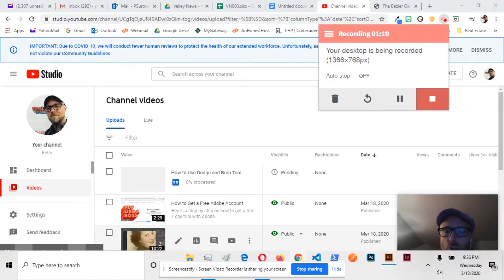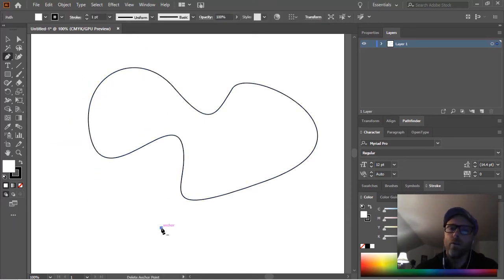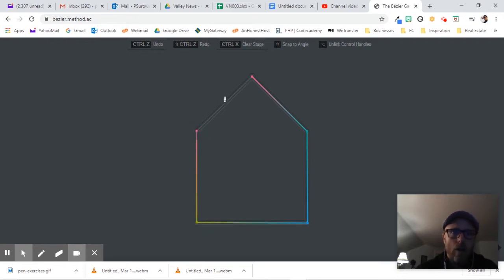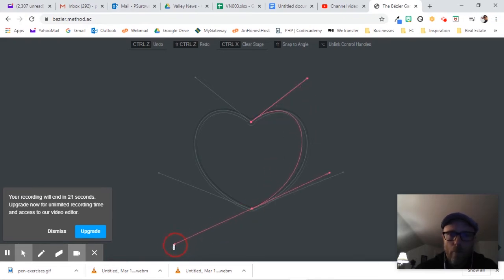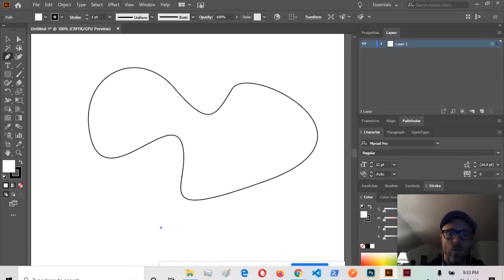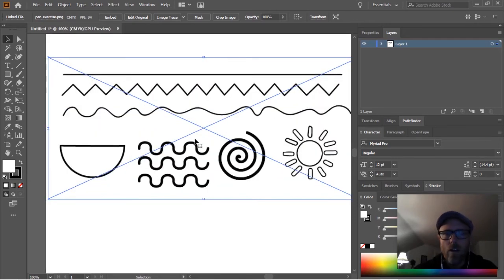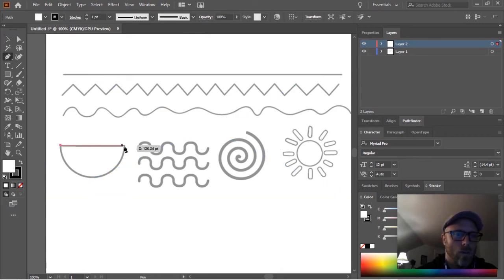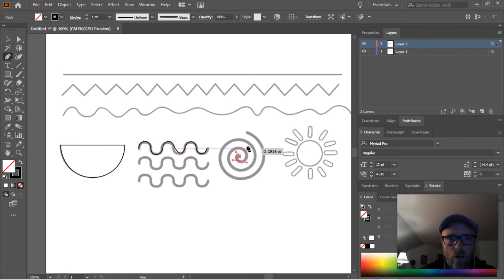DART180 Lesson 1: How to Use the Pen Tool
We're going to be moving in a new direction in this section of the class. We'll start with honing our skills on a tricky but very important tool called the pen tool.